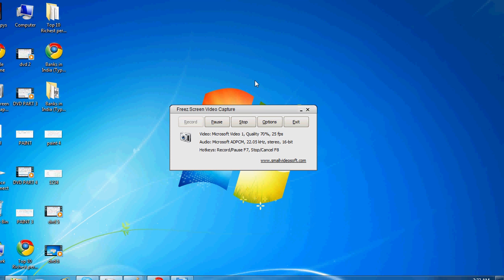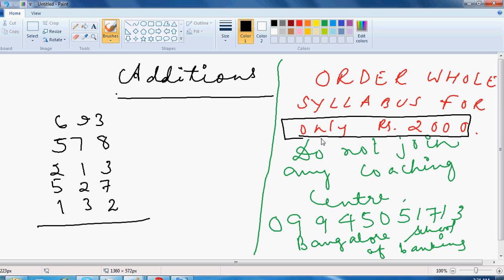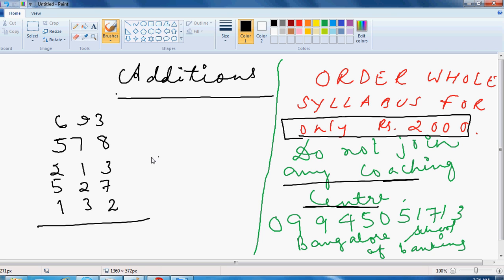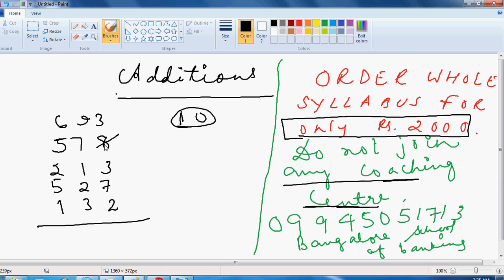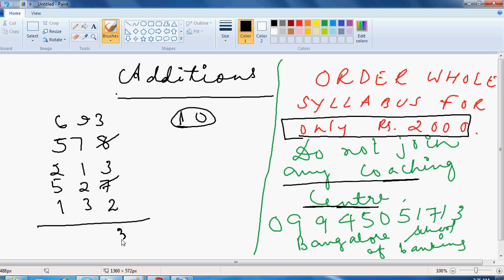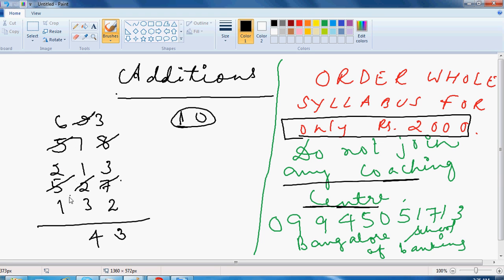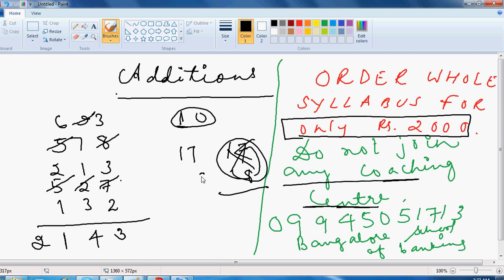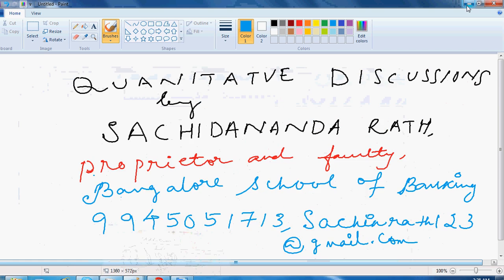BANK PO FREE QUANTI CLASSROOM VIDEOS PART 4